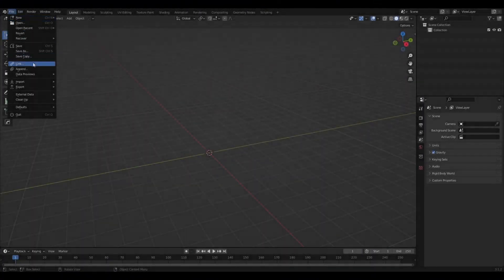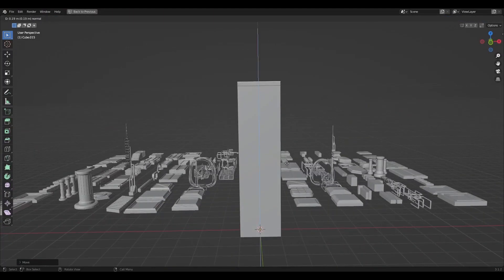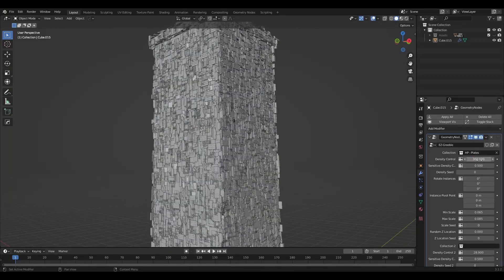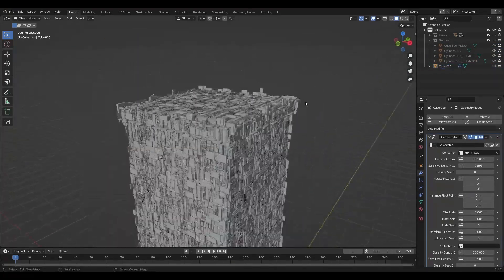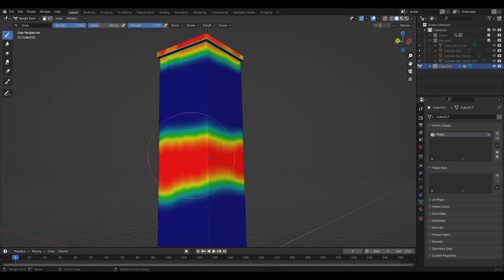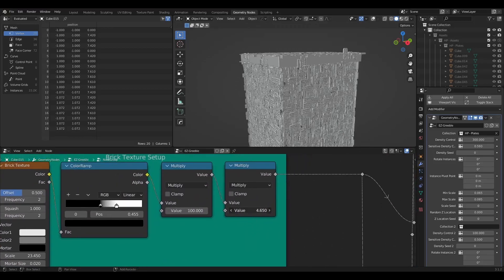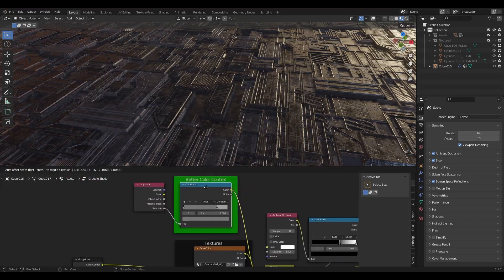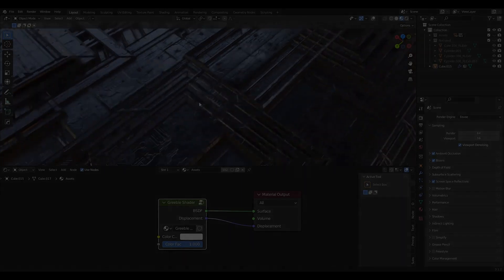Create EPIC Sci-fi Scenes with this Addon (Tutorial)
This my Greeble Generator for Blender that I have been working on for a while. In this video I will show you how you can use it and also a timelapse showing how I created a sci-fi artwork using it. I hope you like it :D

I also decided to use a voice over for this tutorial. Do you like it? Should I continue with it?